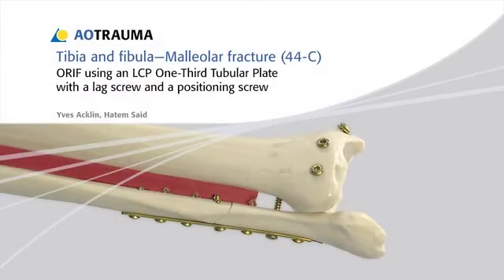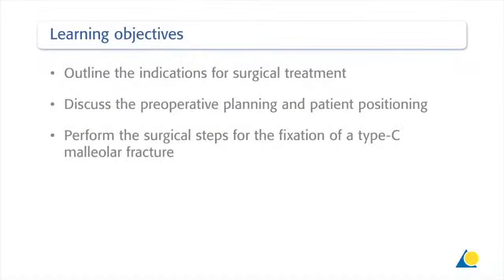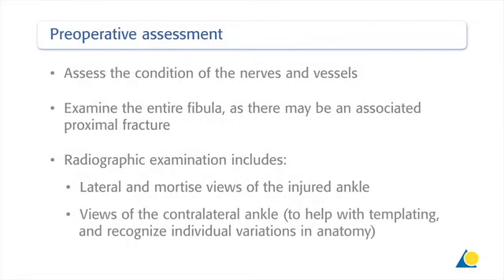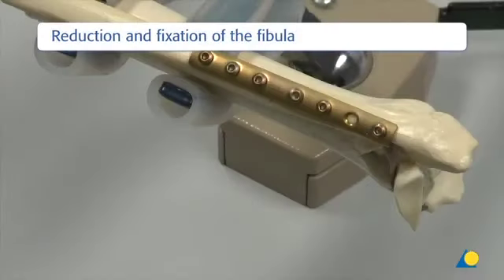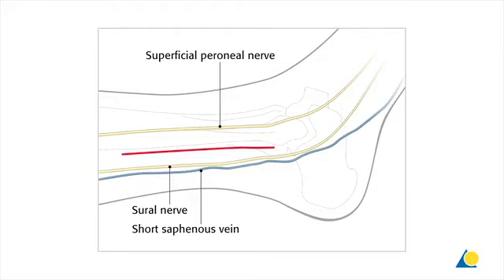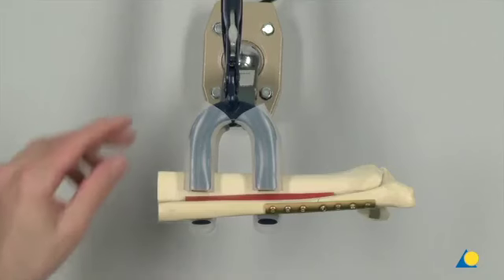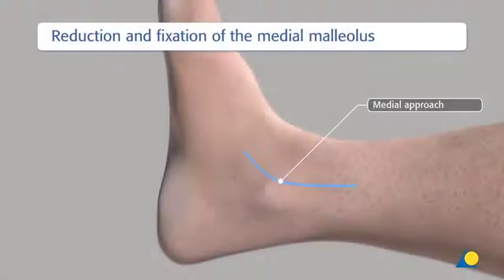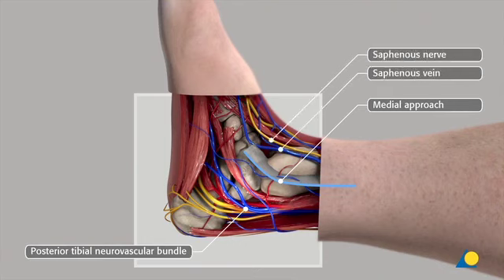Tibia and fibula–Malleolar fracture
ankle fracture